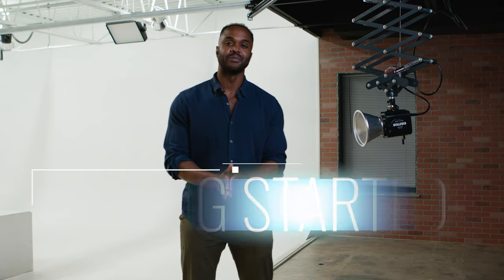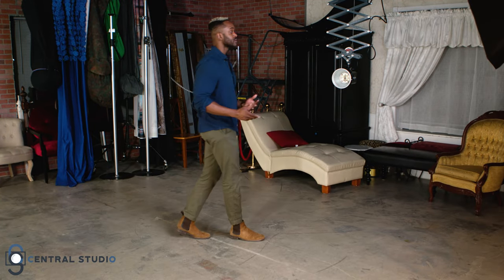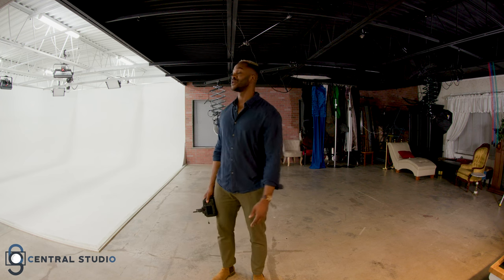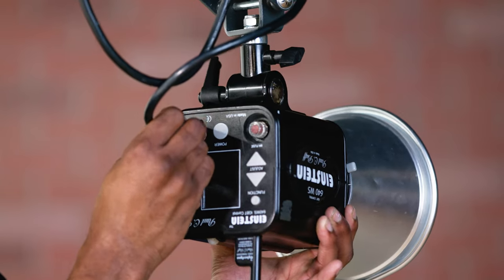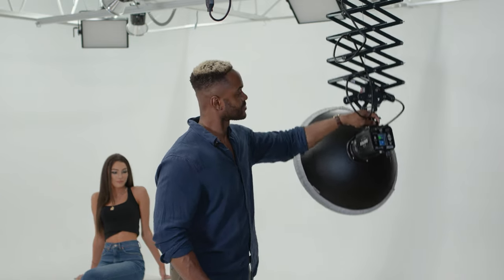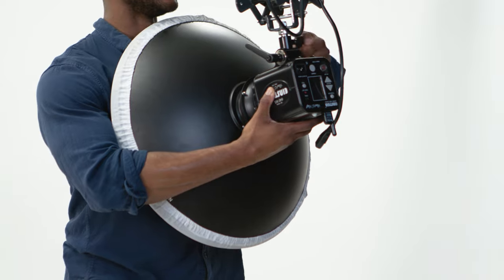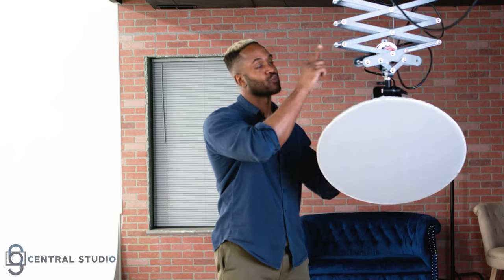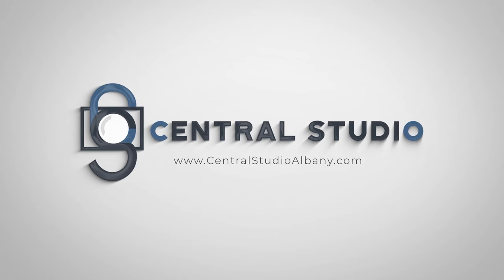Getting Started at Central Studio - Lighting Rail System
In this video we show you how to use our Manfrotto Overhead Lighting Rail System with Pantographs, which makes using studio lights much easier, faster and more efficient while shooting. It also gets wires and light stands off the ground so that you do not have to worry about tripping and bumping into things.

Central Studio has multiple pantograph/rail setups that are included with every rental!